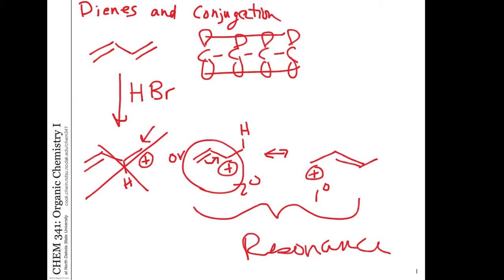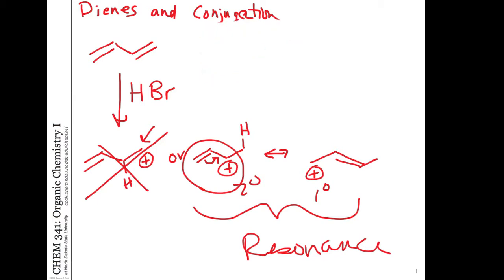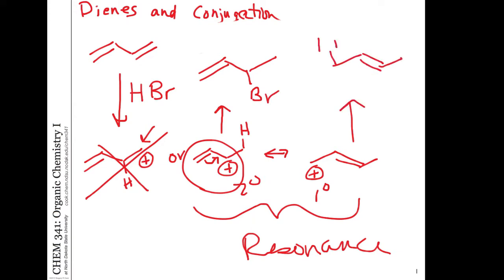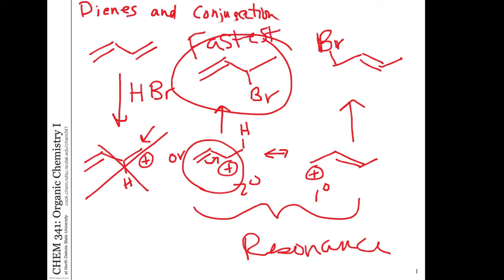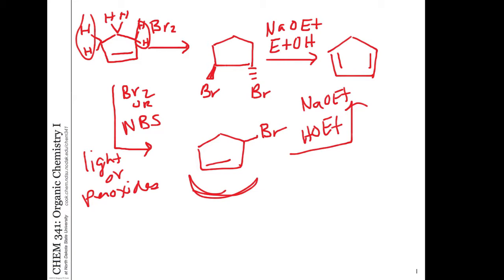Chem 341 - 05/07/2012 - final exam review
Chem 341 - Spring 2012